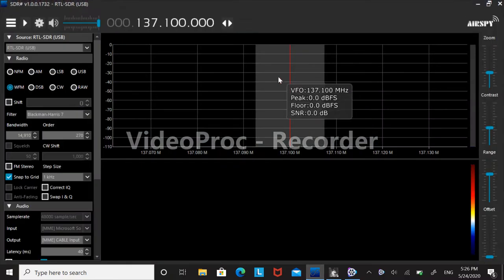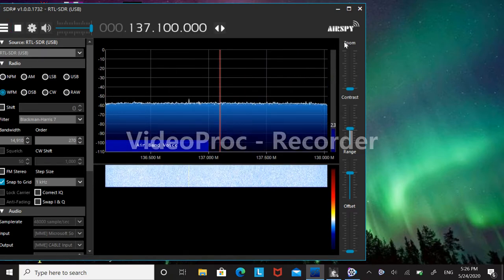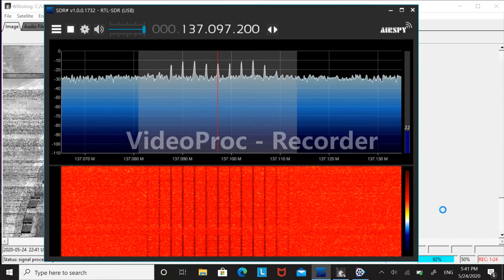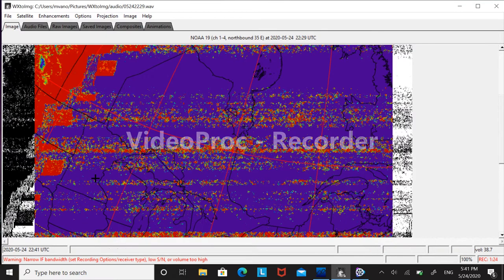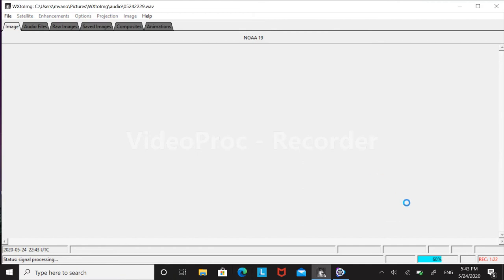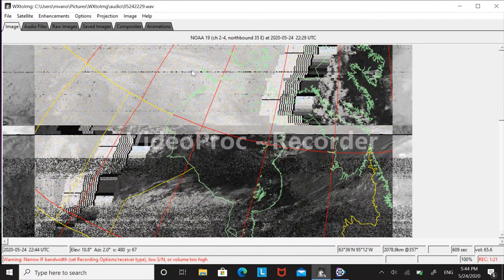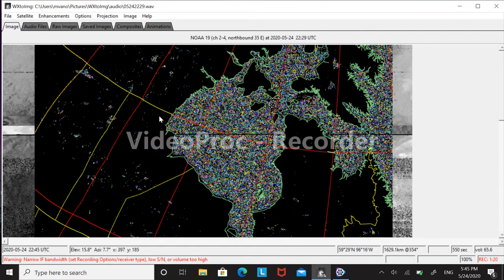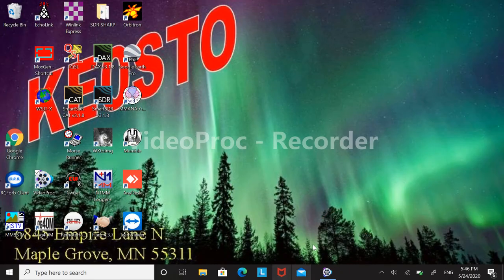FAILED NOAA 19 Satellite Image Decode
This is about the worst image I have ever decoded from a satellite in my life!